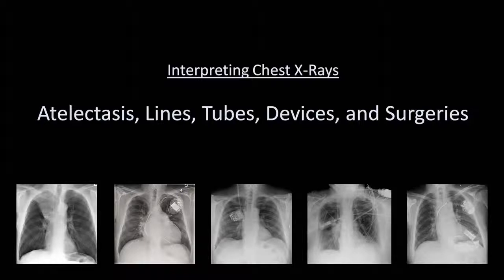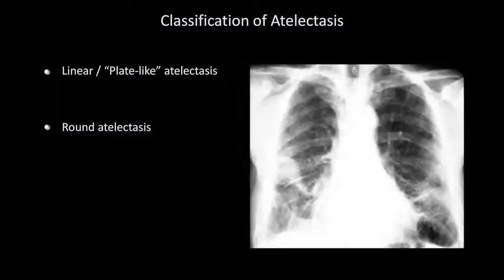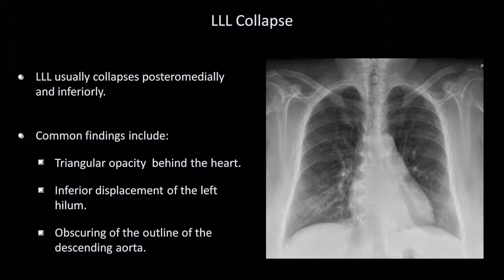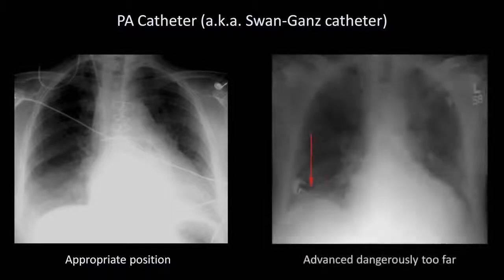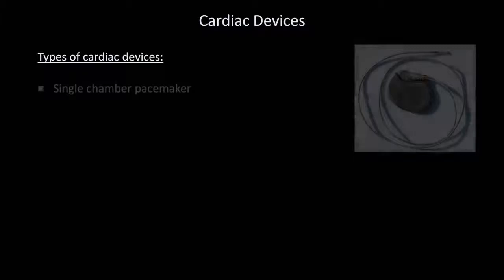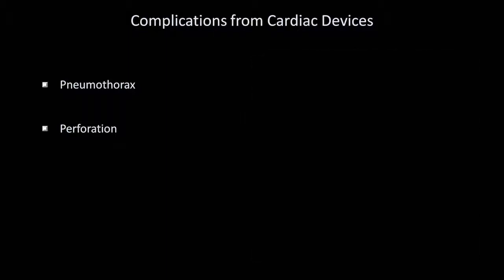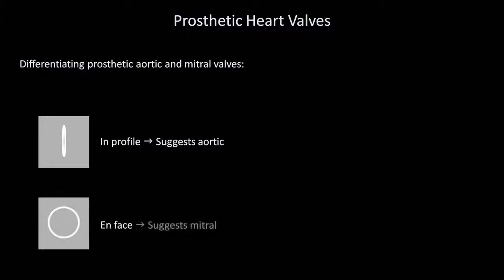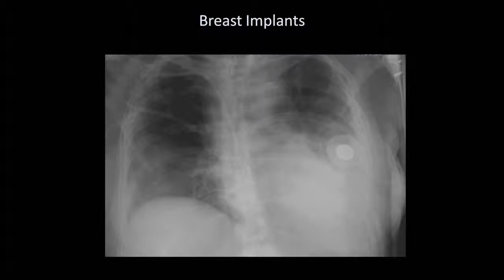How to Interpret a Chest X Ray Lesson 9 Atelectasis, Lines, Tubes, Devices, and Surgeries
Atelectasis, Lines, Tubes, Devices, and Surgeries